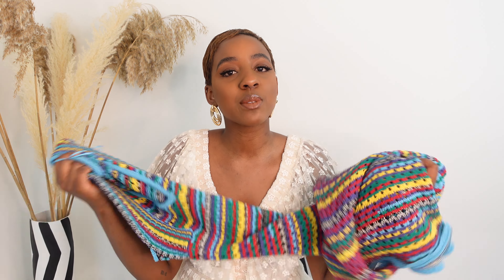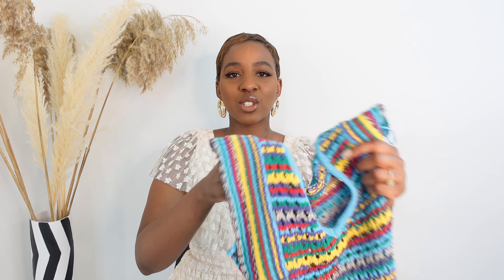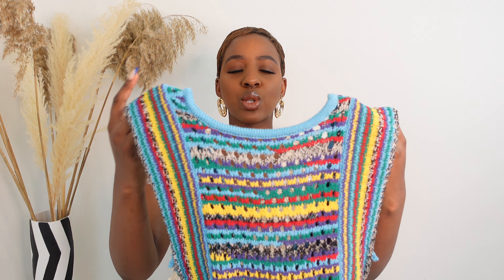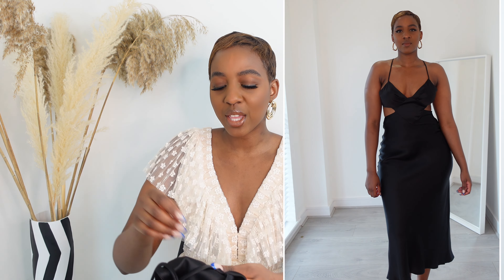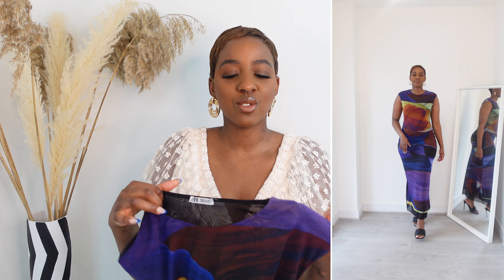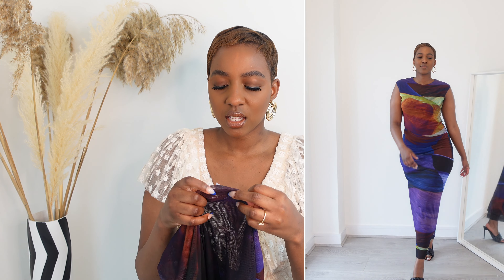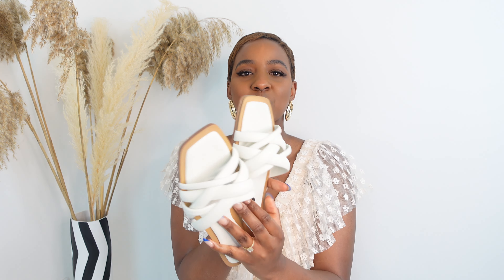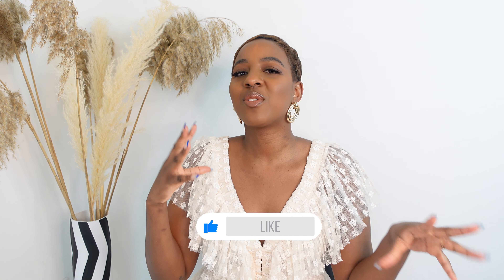*NEW IN* ZARA HAUL | VACATION READY SUMMER OUTFITS!| LOOK GOOD THIS SUMMER!| June 2022 |Natie’s Own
Hi Guys!
Today’s video is a Zara Haul! I’m showcasing vibrant new in crochet dresses, maxi dresses and a few accessories I know you’ll love ✨

Items mentioned
Look 1
Crochet Dress (size S)
Yellow heels
Look 2
Black Dress (size M)
Ref: 3319/362
Black heels
Black heels (similar)
Look 3
Scarf
Look 4
Maxi Dress (size M)
Look 5
Crotchet Dress (size M)

Some of the links in this description box may be affiliate links and by purchasing through these links I may receive a small commission however, there is no additional cost to you. Thank you for supporting my channel!

Summeroutfits, zarasummerhaul, crochetdresses, summerlookbook, style&tryonhaul, styletips, styleinspo, styleblogger